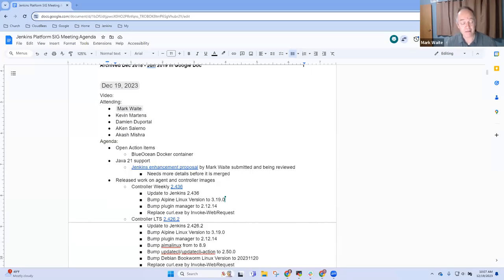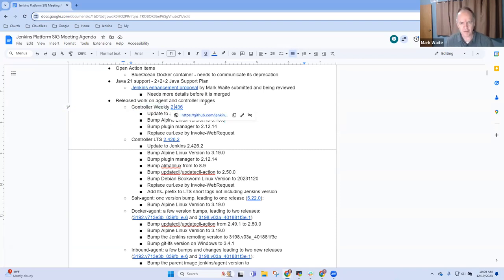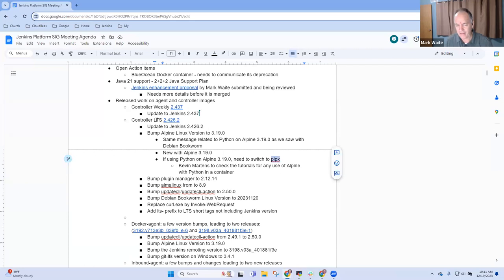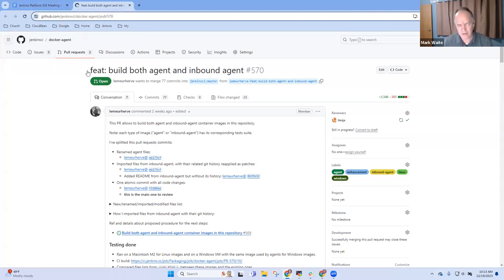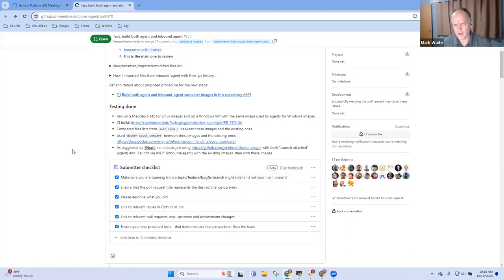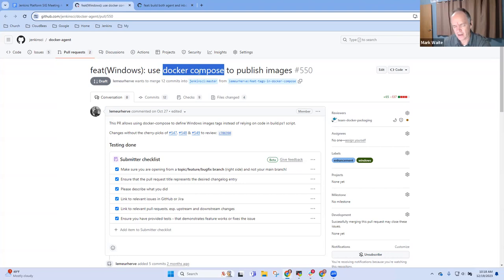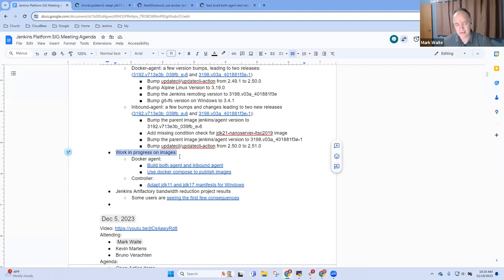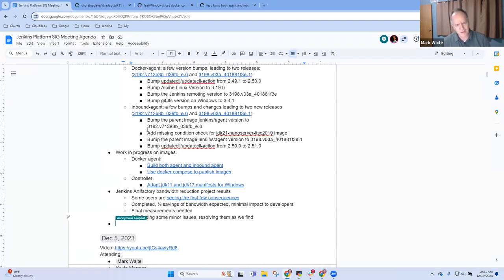2023 12 19 Jenkins Platform SIG